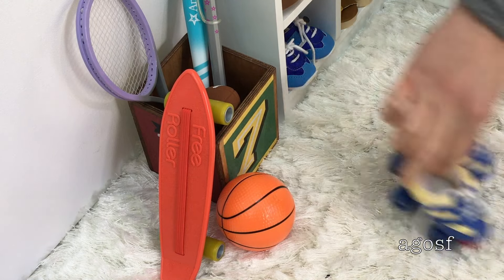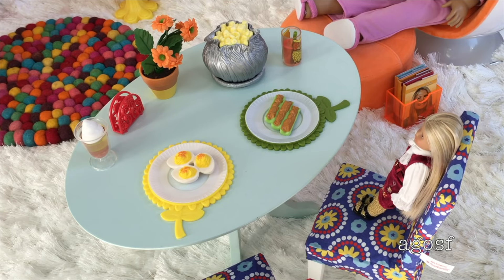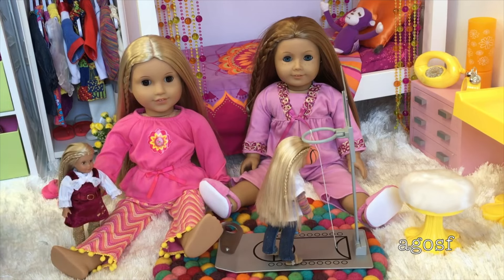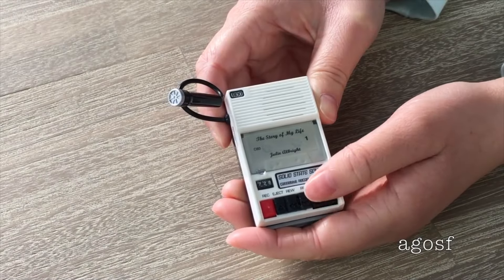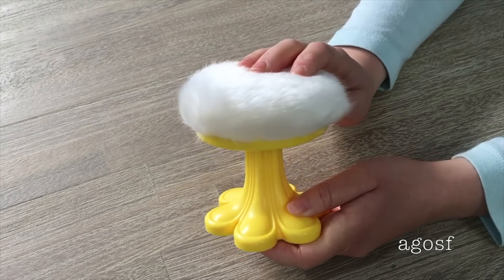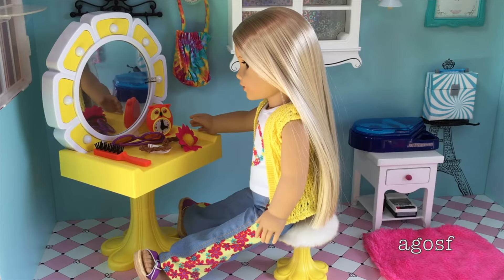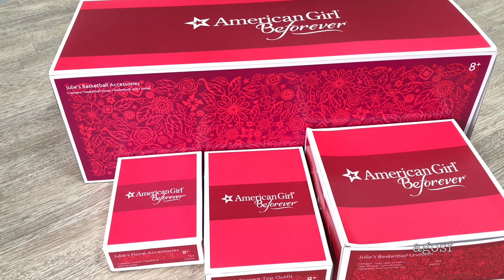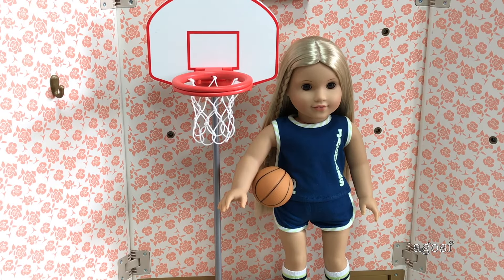American Girl Doll Julie's Bedroom, Routine, Doll and Outfits!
by Big Score Audio
License Number: 928132 non-exclusive STANDARD

by Sweet Nothings
License Number: 1302426 non-exclusive STANDARD

By Tristan Norton & Martin Kottmeier
License Number: 836884 non-exclusive STANDARD

by Zac Nelson
License Number: 928133 non-exclusive STANDARD